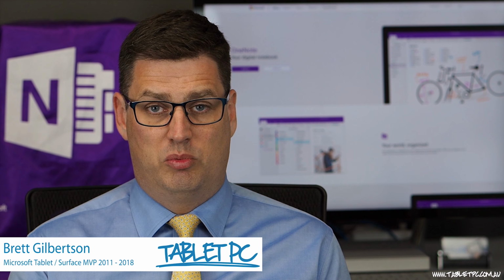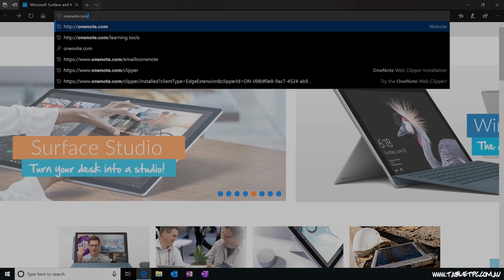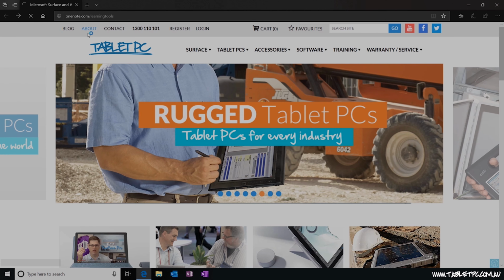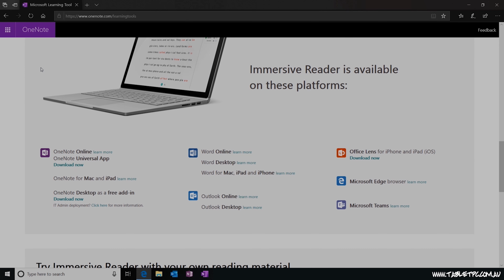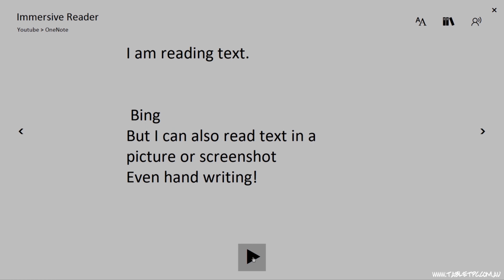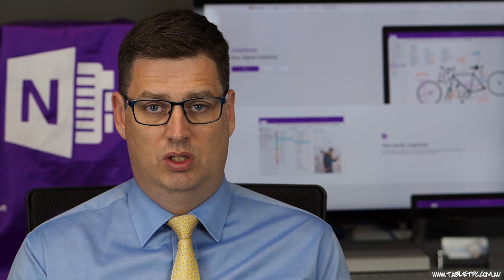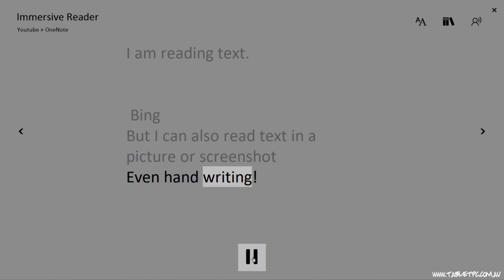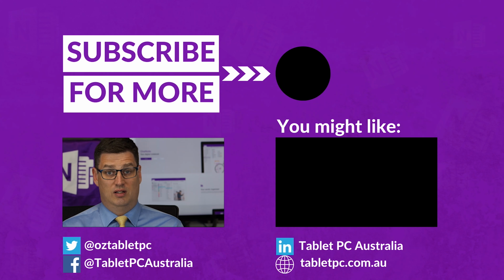How to Use Immersive Reader in OneNote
The video is part of a free OneNote course released on the oztabletpc YouTube channel. Latest videos in this OneNote course will be released every Thursday.